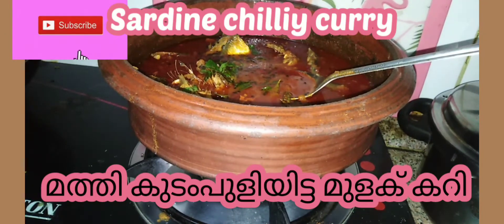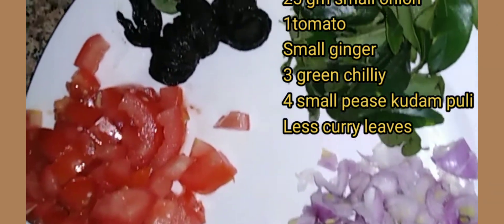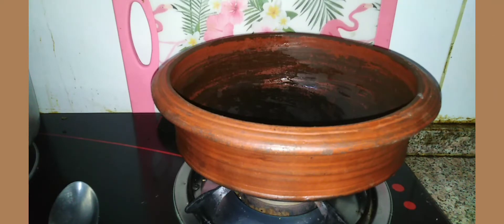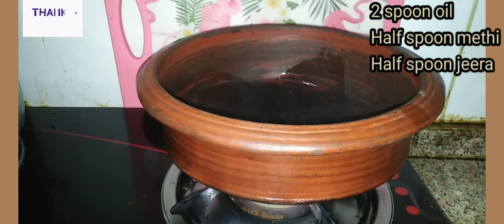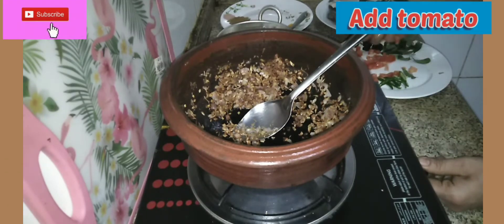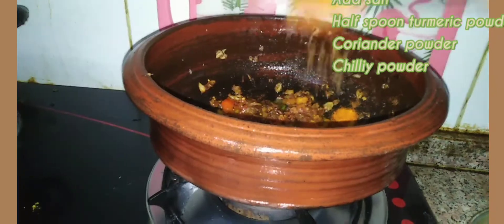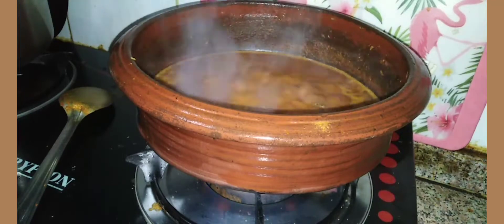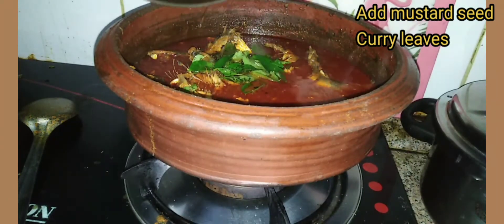ചാള മീൻ കറി! kerala fish curry - meen mulakittadu curry - mathi mulaku curry malayalam-chalameen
This my youtub link👆
Pls open all video wath
INGREDIENTS FOR THIS RECIPES

8 Sardine fish
25 gs small onion
Small pc ginger
3 green chilliy
1 tomato
4 pc kudam puli
Less curry leaves
3 spoon red chilliy powder
1/2 coriander p
/2 spoon turmeric p
/2 methi
/2 jeera